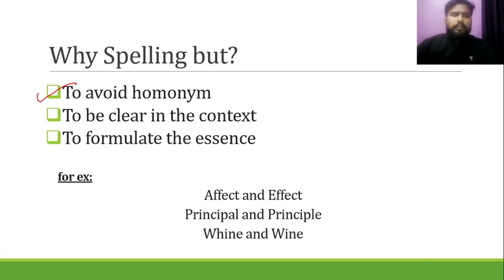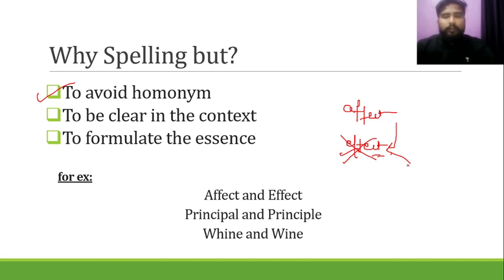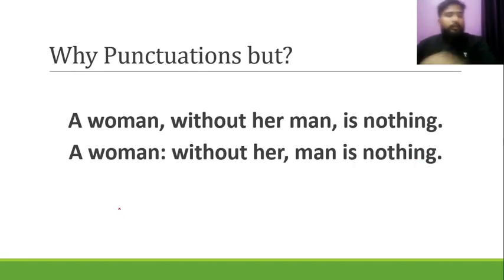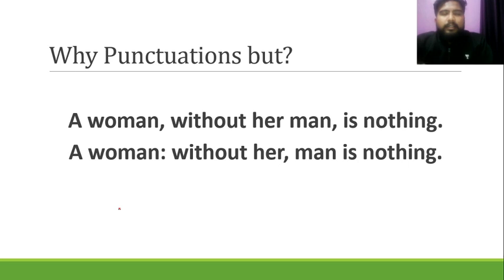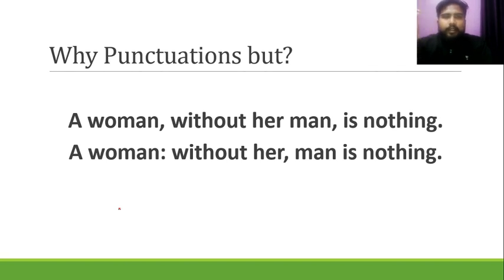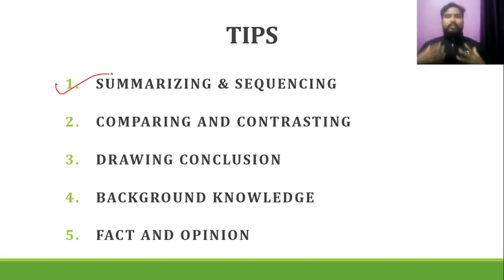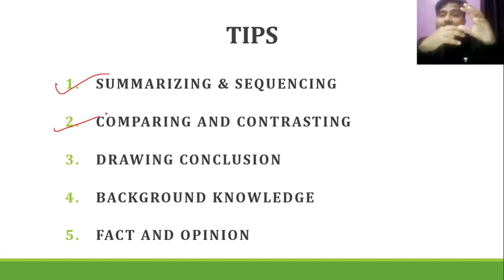Improve Band Score with 5 tips | IELTS Reading | Unacademy Live - IELTS | Uday Shankar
Uday Shankar and other top educators are teaching IELTS Live on Unacademy Plus.

This session by Uday Shankar starts with a general discussion on IELTS Reading and improving band score with 5 essential tips. All important aspects of IELTS Reading will be discussed in detail and would be helpful for aspirants preparing for the IELTS Exam. Learners at any stage of their preparations will benefit from the course.

Unacademy Plus Subscription Benefits:
1. Learn from your favorite teachers.
2. Dedicated Doubt Clearing Sessions in EACH Course.
3. One Subscription, Unlimited Access.
4. Real-time interaction with your teachers.
5. LIVE Doubt Clearing Sessions.
6. Download the classes and watch them offline.